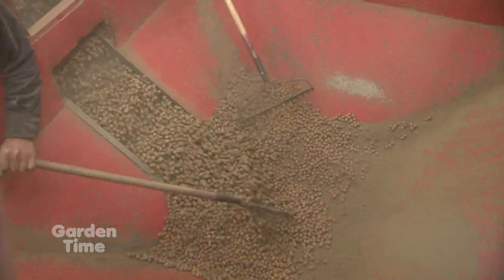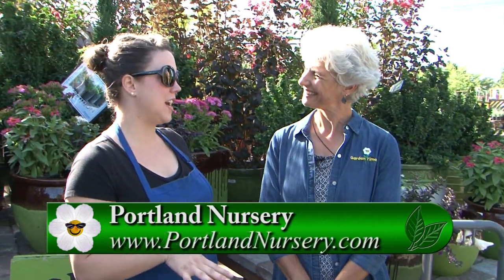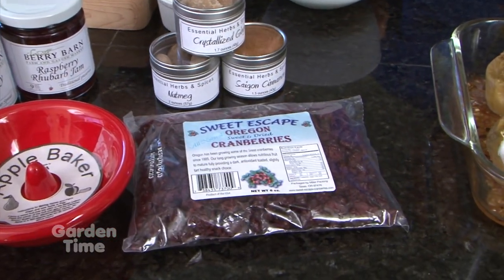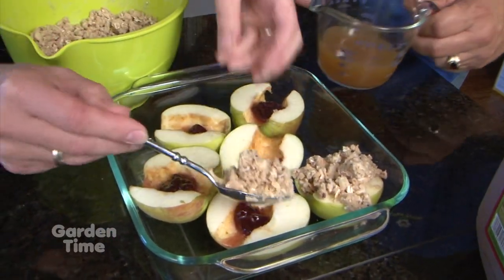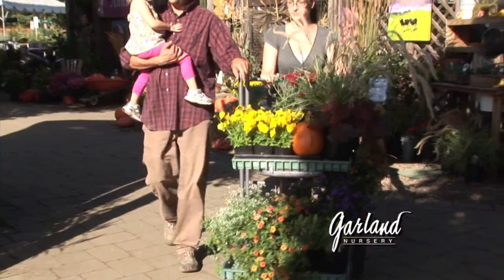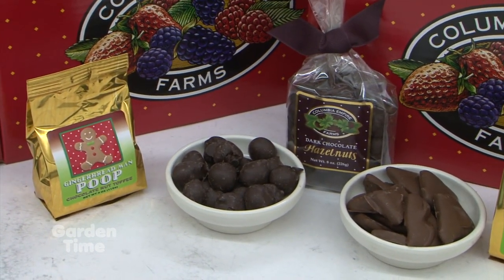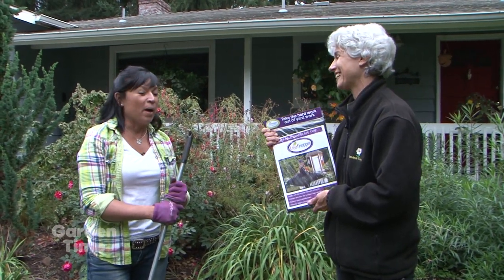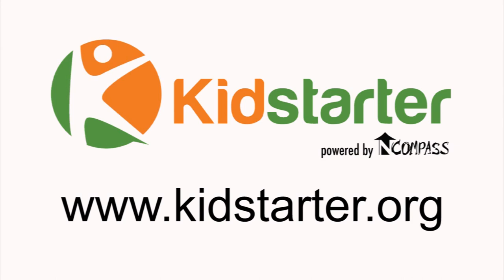Garden Time show 32 10-7-17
On the Garden Time show for the 7th we talk about planting your spring bulbs, we share a few recipes for baked apples, we visit a hazelnut harvest and see what they make from the nuts, and we found something that will really help with our garden clean-up this fall.